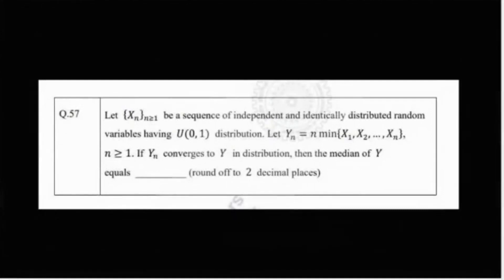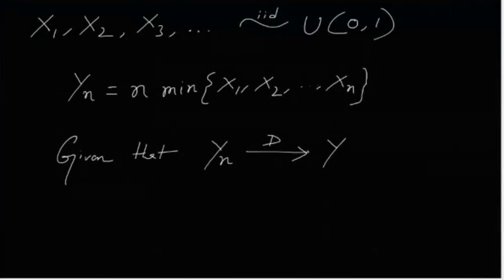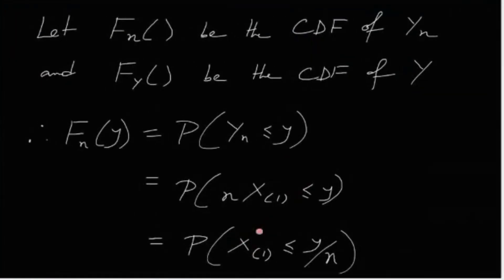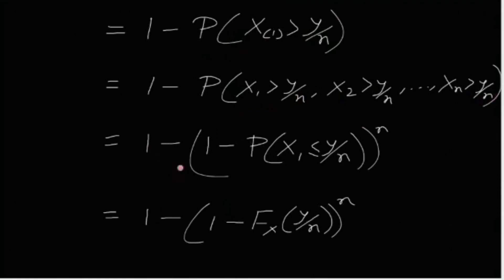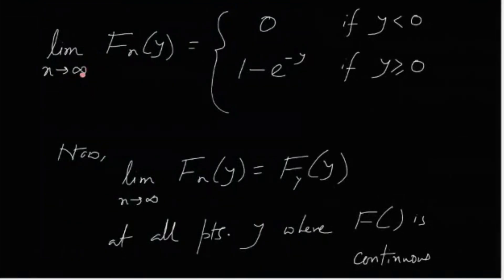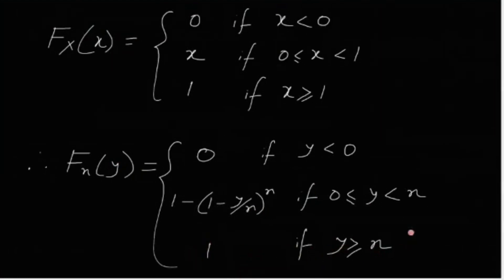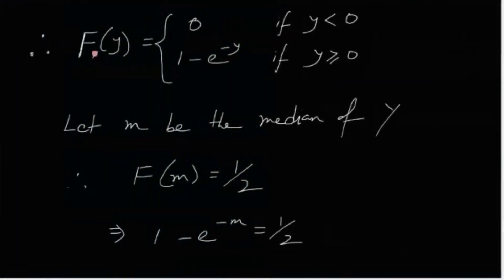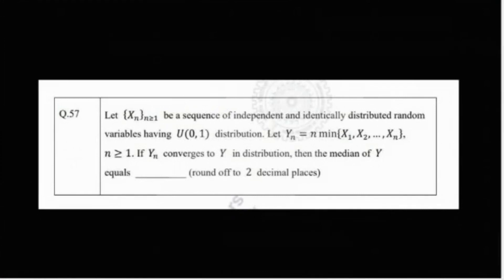IIT JAM MS 2022 Problem 57 Discussion | Multivariate Distributions | Cheenta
Check out your Learning Path with Cheenta School of Statistics and Data Science: